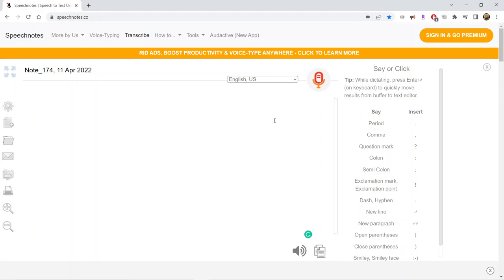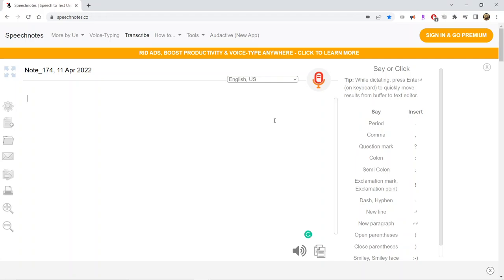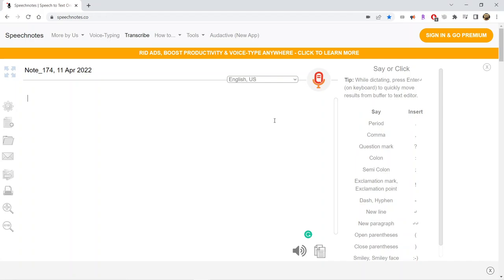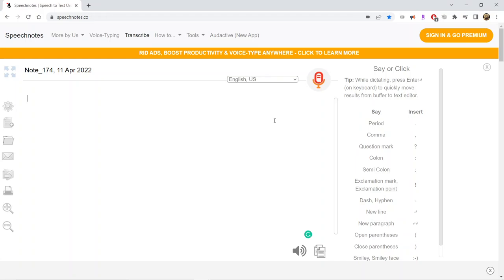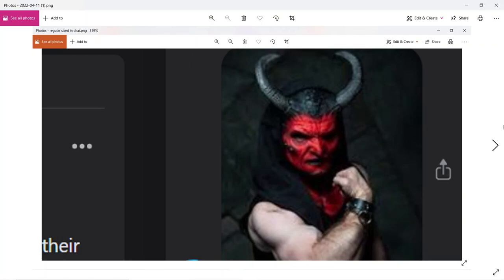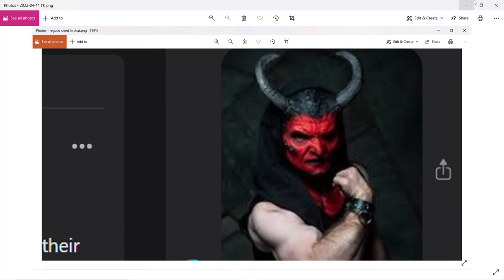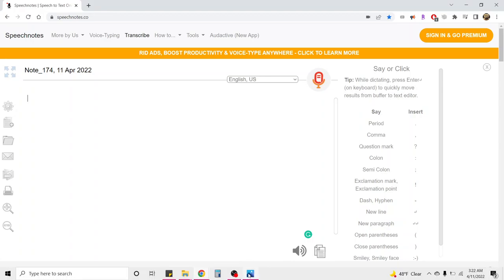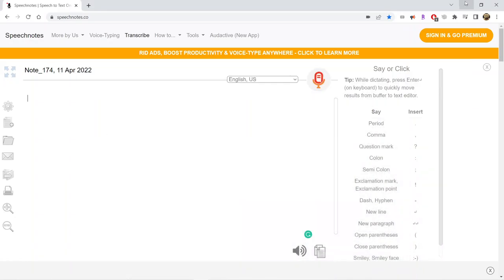Demonic picture with context.